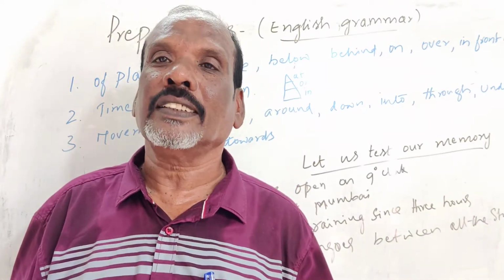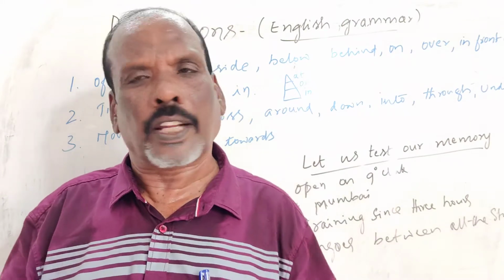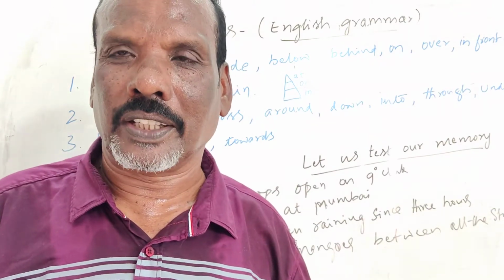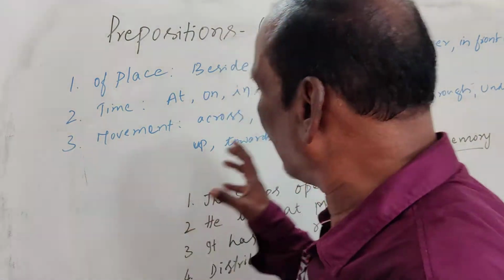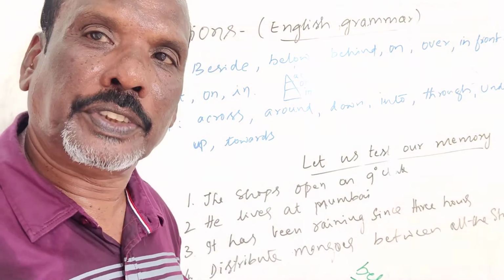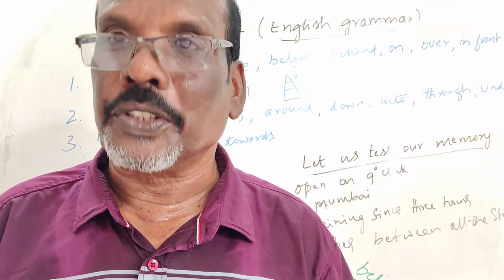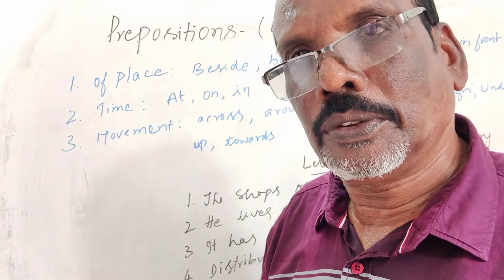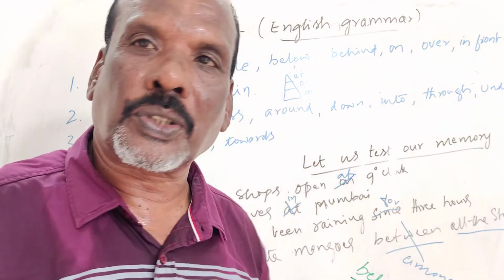Prepositions in English Grammar.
In this video, you will learn the meaning, importance and types of prepositions. You will also learn about the examples.
This video helps the beginners, PU, SSLC, and degree students. It is useful to those who take competitive exams